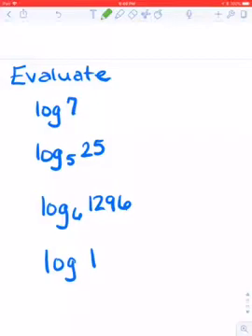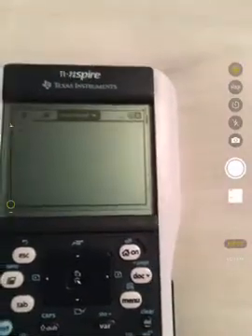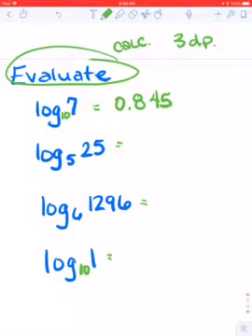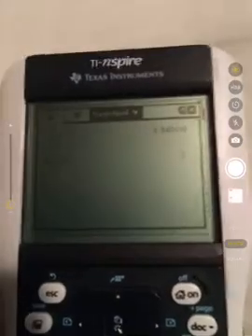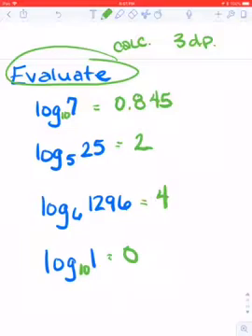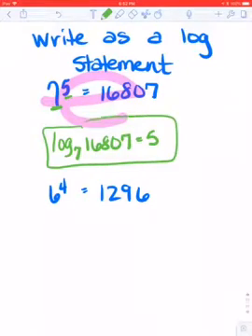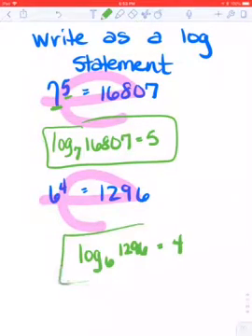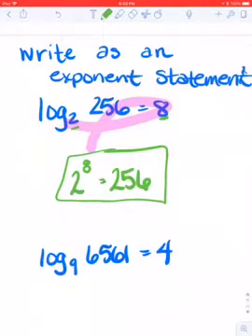Evaluating log and writing log/exponent statements ( with sound )